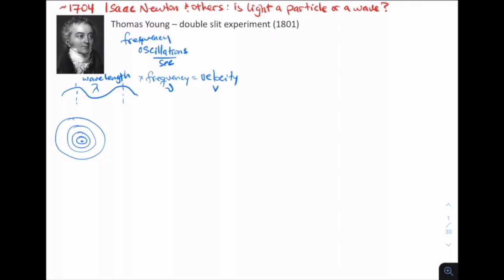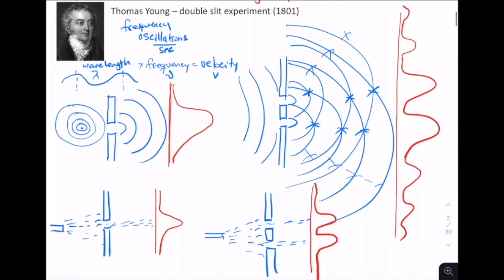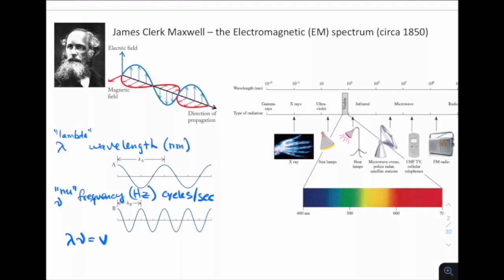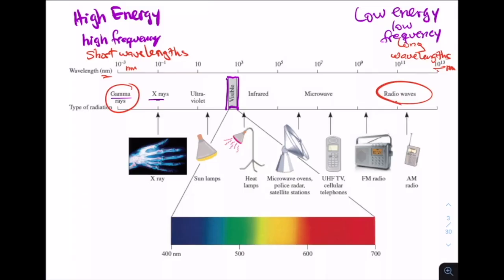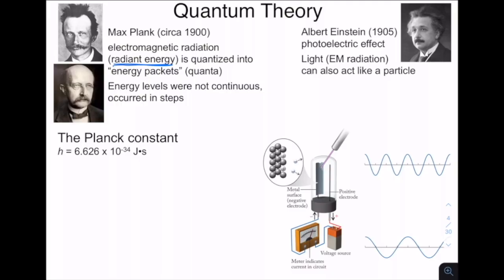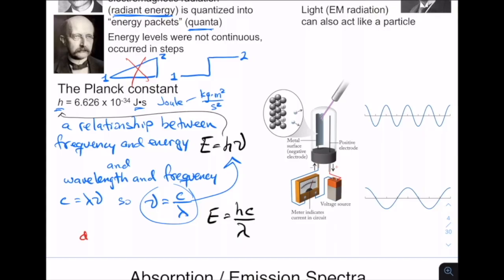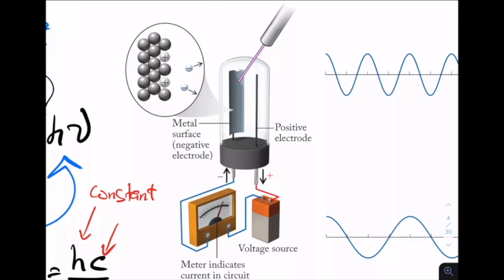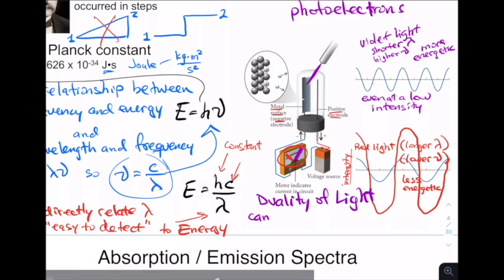Ch3 Light and Energy (video) 25 min